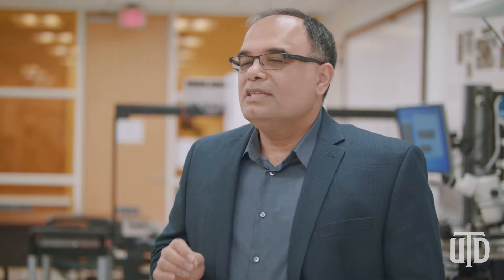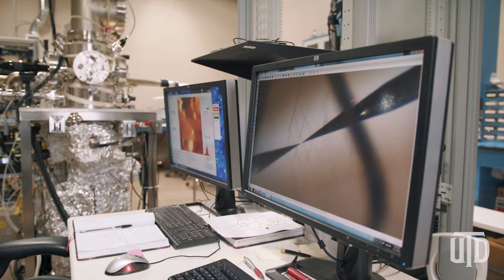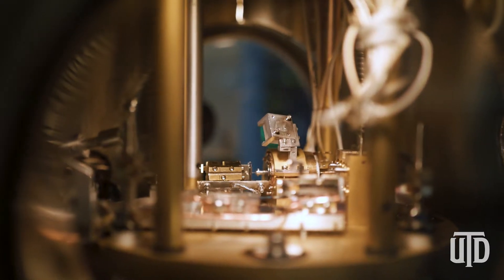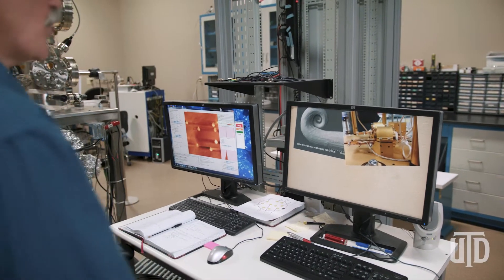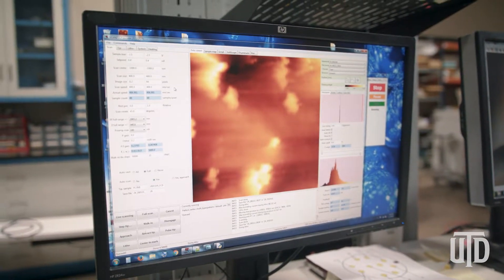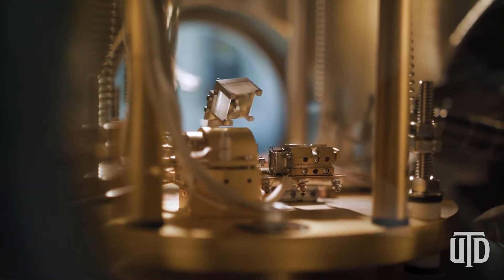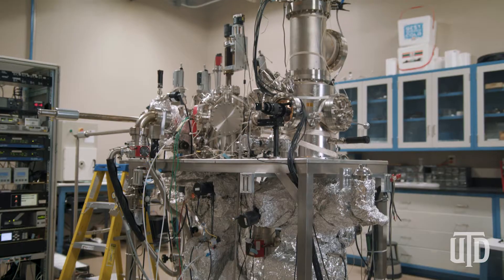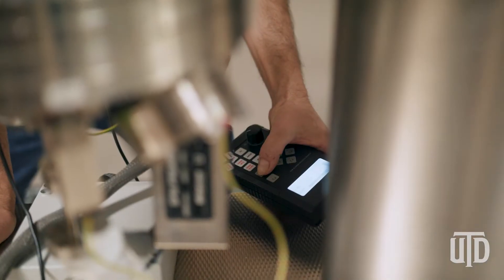Paving the Way for Atomically Precise Manufacturing | UT Dallas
A UT Dallas graduate student, his advisor and industry collaborators believe they have developed a way to prevent the tip of a microscope from crashing into the surface of a material during atomic-level imaging or lithography.